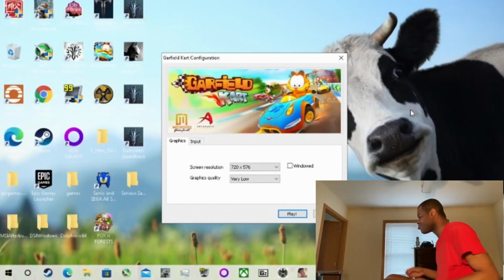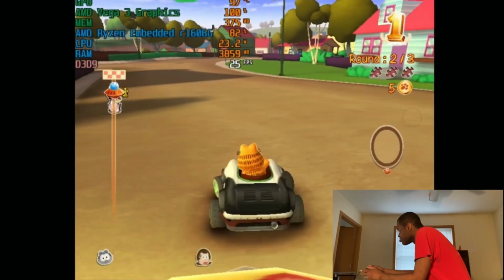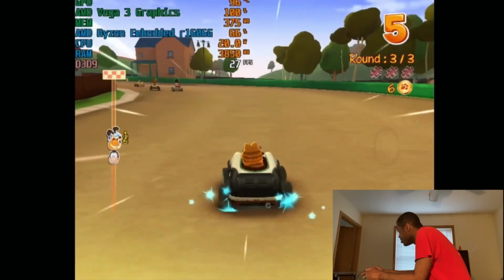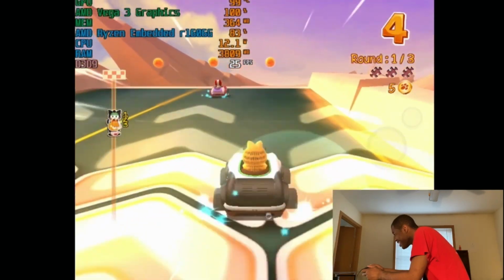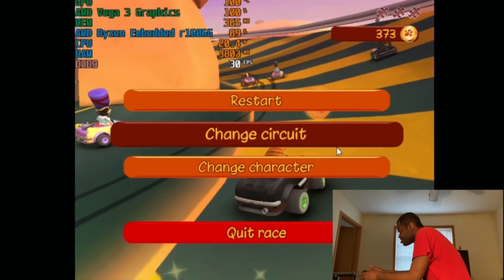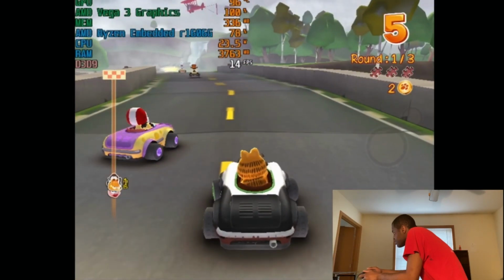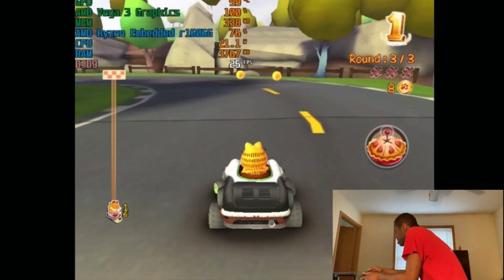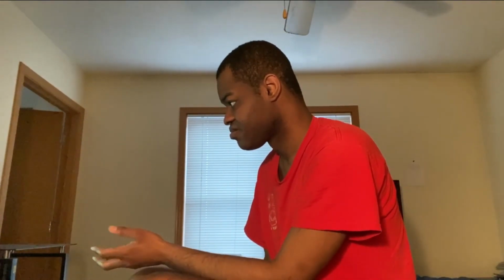I Played Garfield Kart on Atari VCS (Gameplay)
This video is about me playing Garfield Kart on Atari VCS.

Timestamps
Introduction - 00:06
Atari VCS Specs - 00:33
Gameplay Starts - 02:12
Garfield Kart thoughts - 14:05
End of the video - 14:32